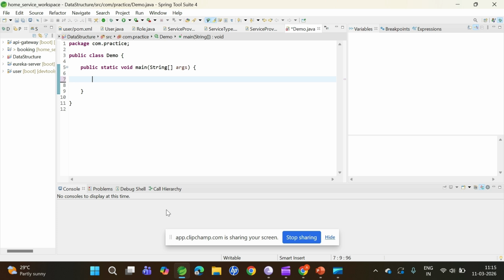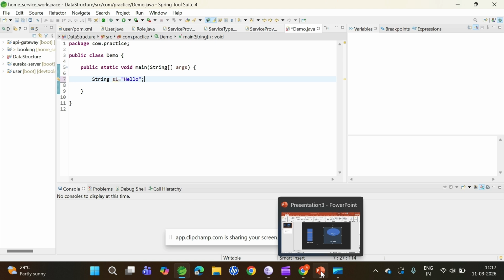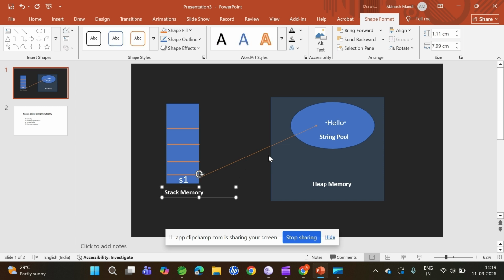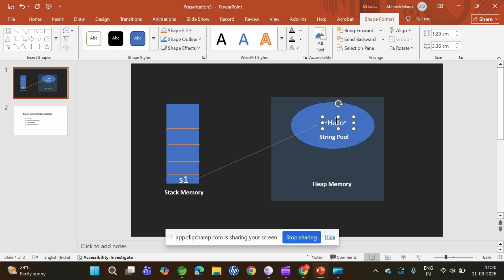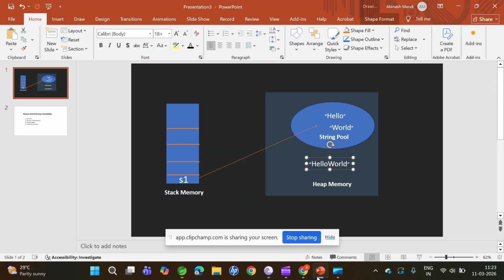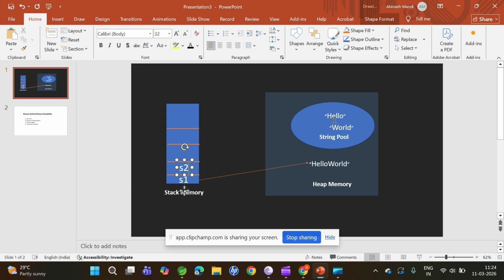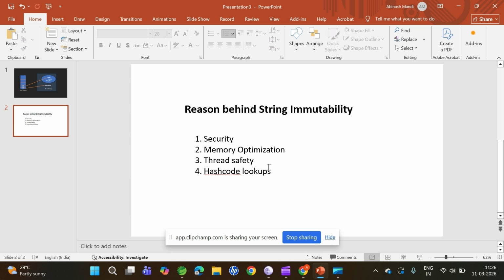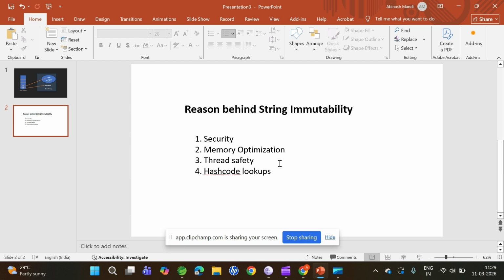Why Strings Are Immutable in Java? | String Pool Explained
In this video, we break down one of the most common Java interview questions: Why are Strings immutable in Java?

If you've ever wondered what really happens when you write String s = "Hello"; or why Java creates a new object when you modify a String, this video explains everything in a simple and visual way.

🚀 In this video, you'll learn:

What String immutability means in Java
How String objects are stored in the String Pool
What happens internally when you modify a String
Why Java made Strings immutable (Security, Performance, and Thread Safety)

We also walk through memory diagrams and real Java examples to clearly understand how Strings behave behind the scenes.

This topic is extremely important for Java developers, backend engineers, and coding interview preparation, especially for companies like Amazon, Oracle, and Google.

📌 Topics covered:

String Pool in Java
Heap vs Stack memory
Runtime vs compile-time string creation
String concatenation and new object creation

If you're learning Java, backend systems, or preparing for system design interviews, this concept is a must-know.